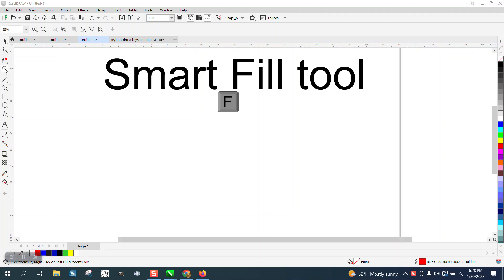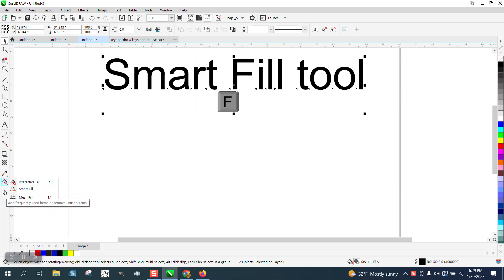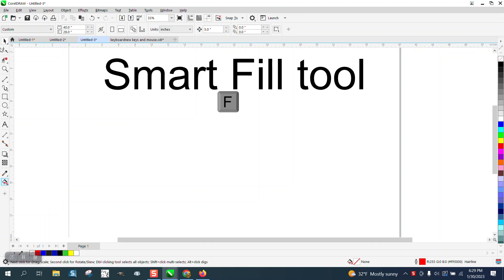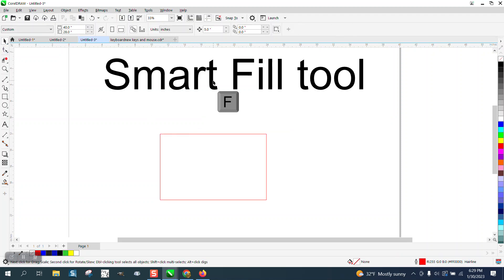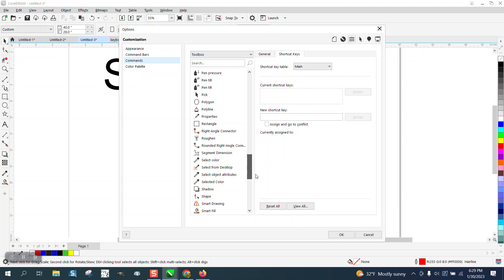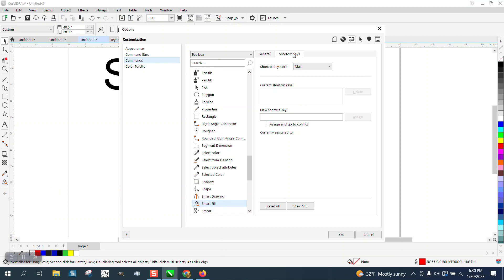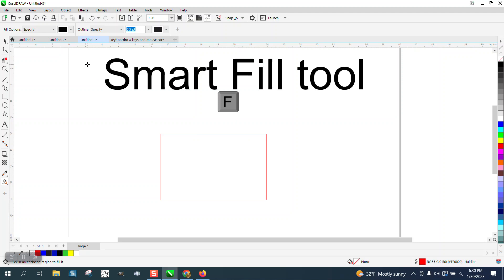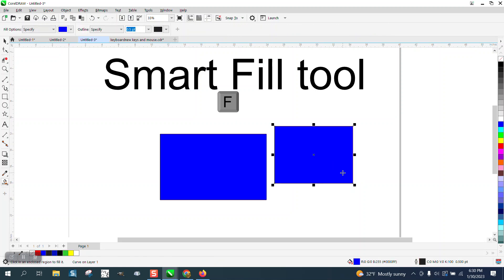Corel Draw Tips & Tricks Hot key for the Smart Fill Tool short cut